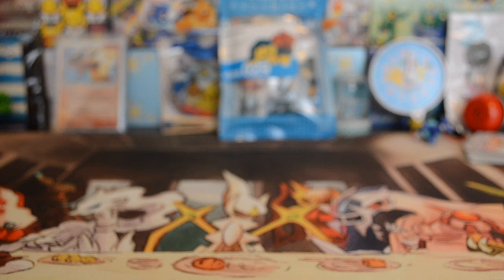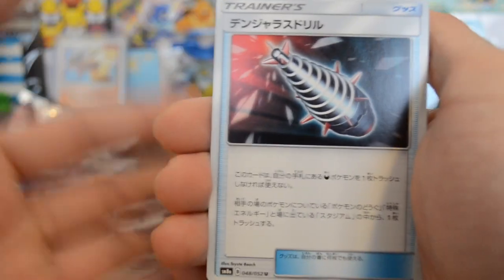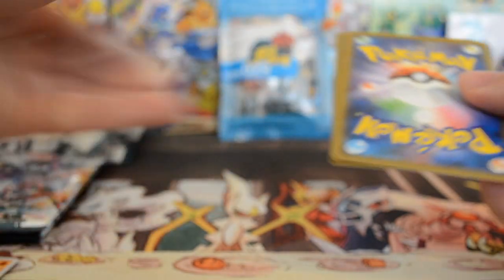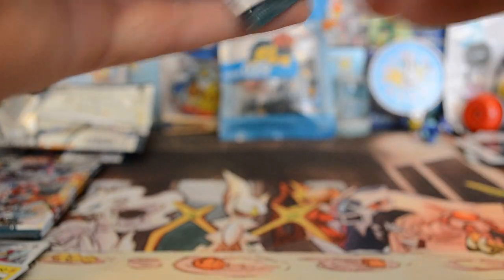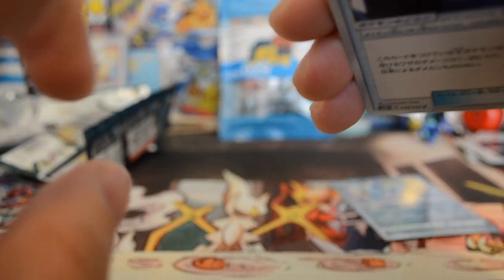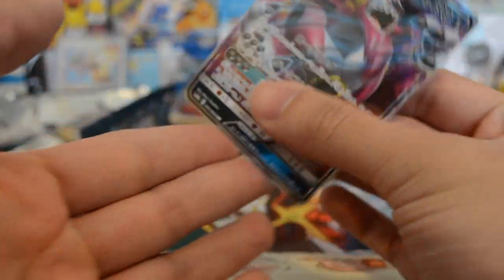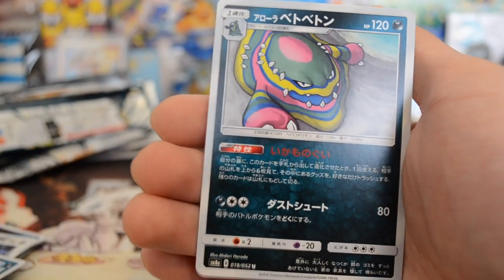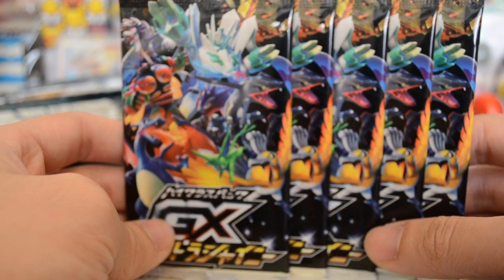Opening 5 Pokemon Dark Orders Booster Packs (GREAT PULL!!!)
What is up my internet people of YouTube!  In this video, I will be opening 5 Japanese Pokemon booster packs of "Dark Orders!"